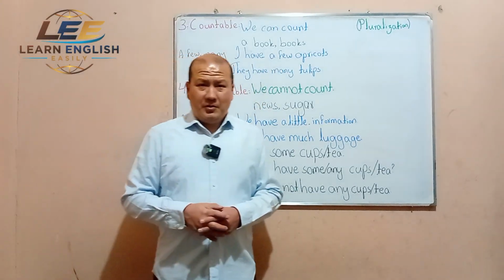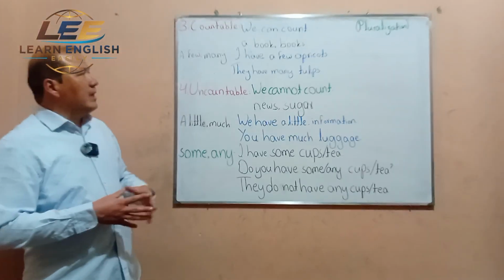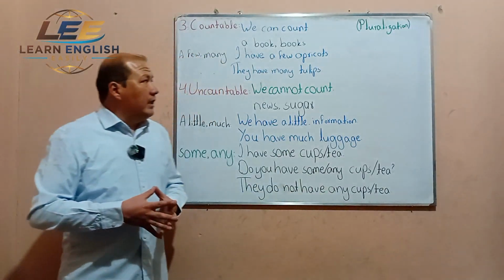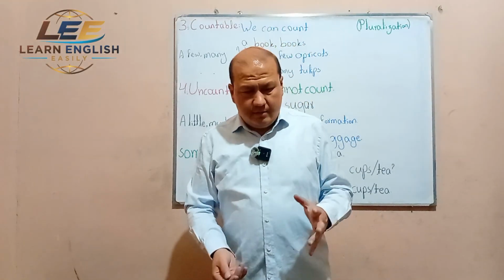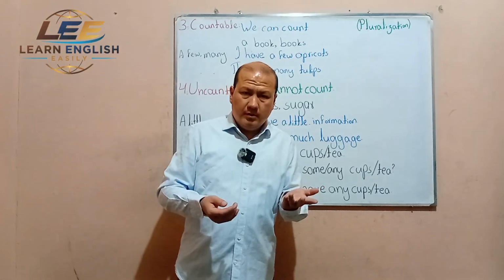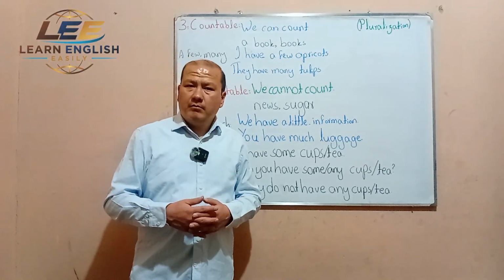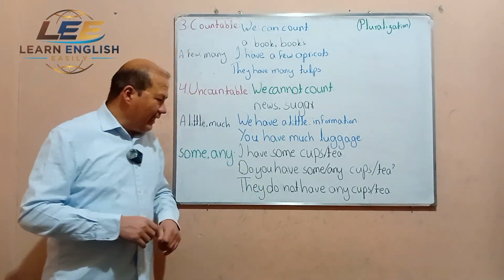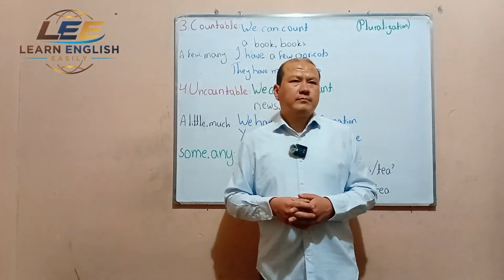Lesson 2: Countable & Uncountable Nouns; Basic English Grammar